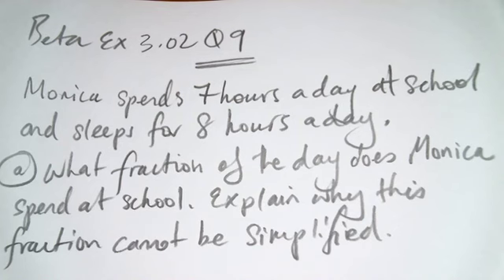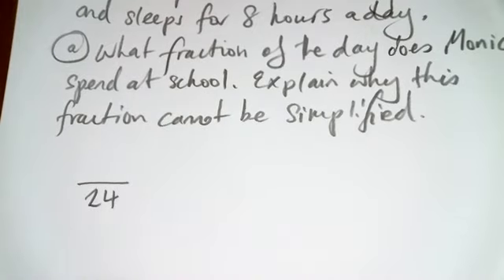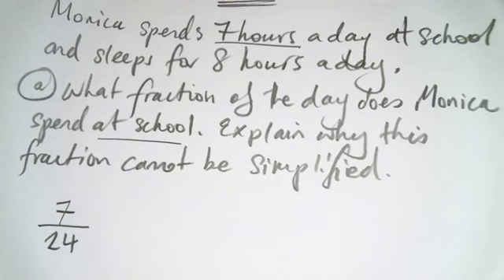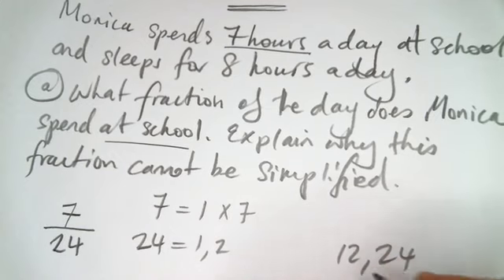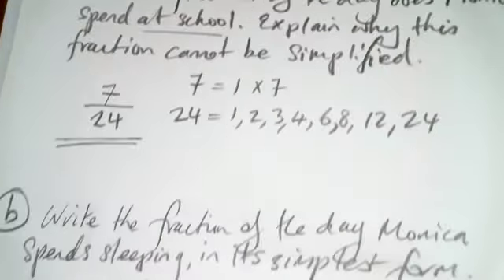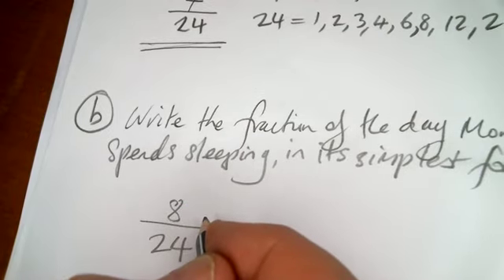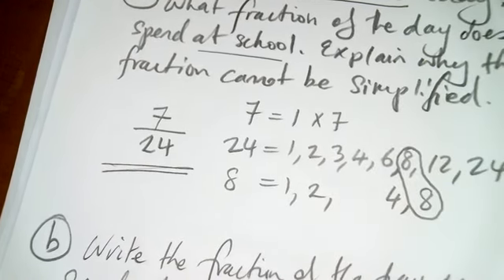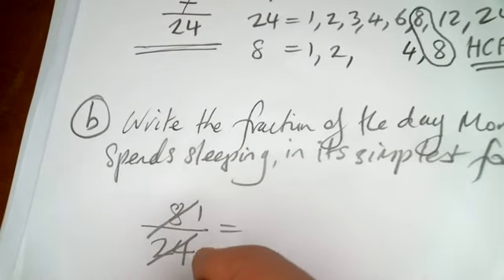Beta Ex 3 02 Q9a and b